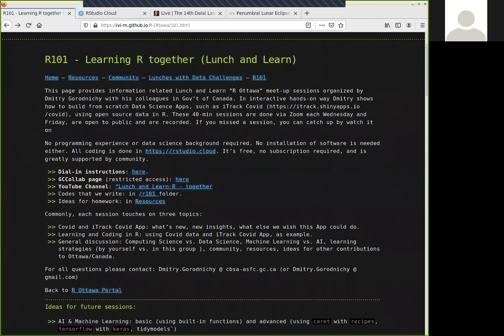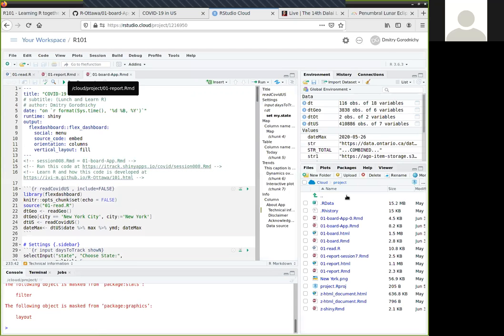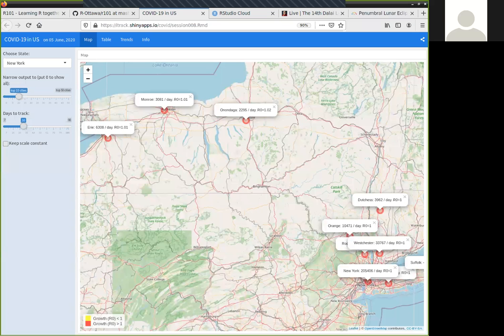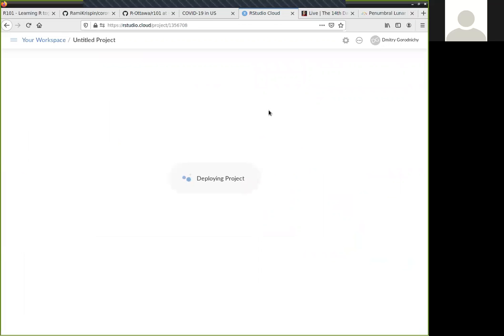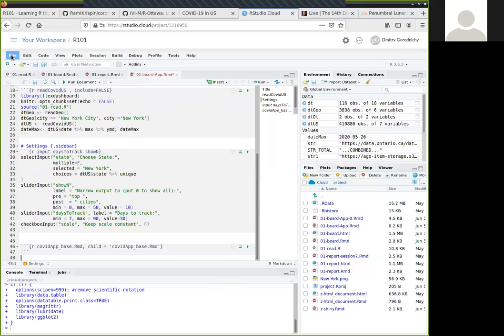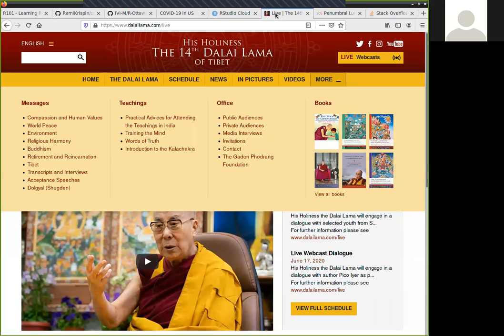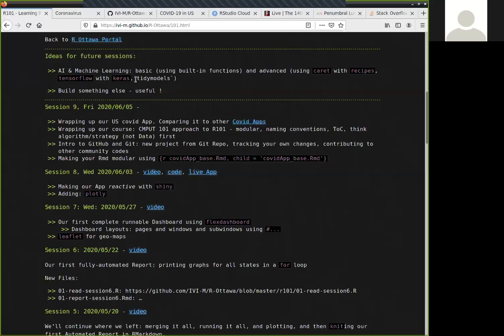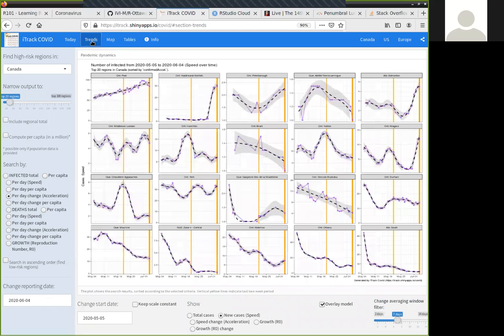Lunch and Learn R101. №9: 2020-06-05 (Building Data Science Apps from scratch) - final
In this session, we are wrapping it all what we've done for this training.

This is the recording of the weekly Lunch and Learn "R Ottawa meet-up" session organized by Dmitry Gorodnichy with his colleagues within Gov't of Canada. In interactive hands-on way Dmitry shows how to build from scratch Data Science tools, such as iTrack Covid The sessions are done via Zoom and are open to everyone.No programming experience or data science background required. No installation of software is need either. All coding is done in It's absolutely free, no subscription required, and is greatly supported by community.